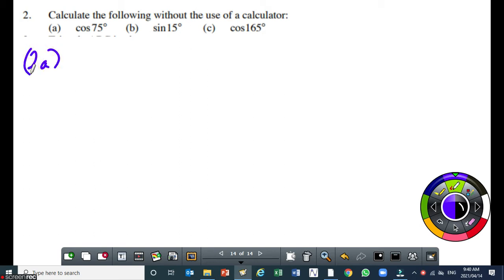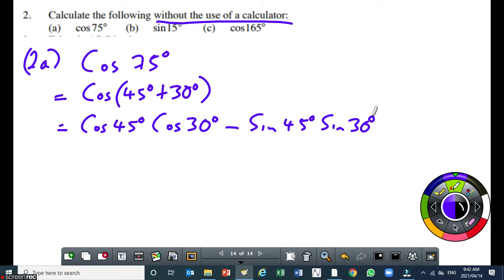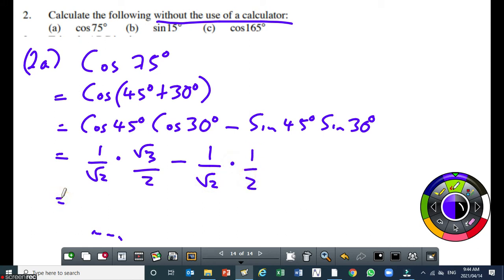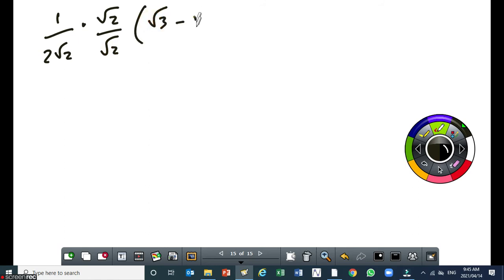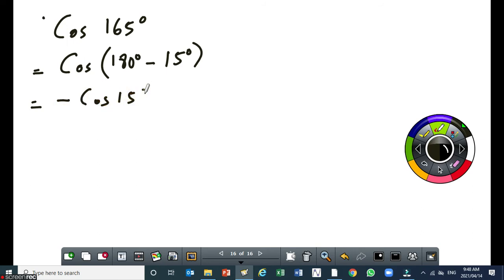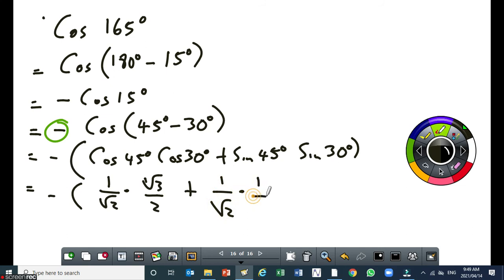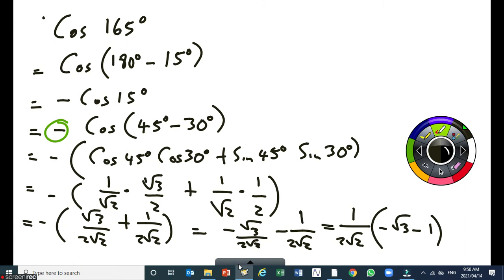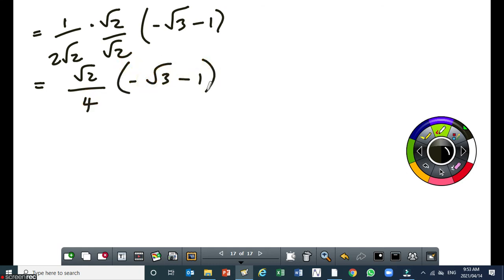Compound Angle Identities Part 4